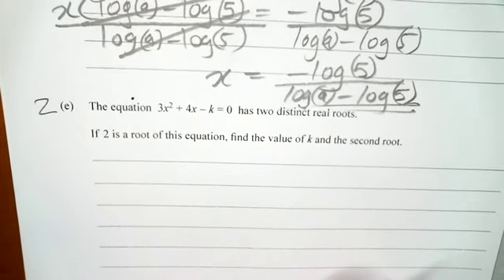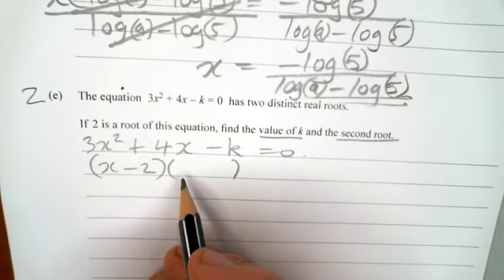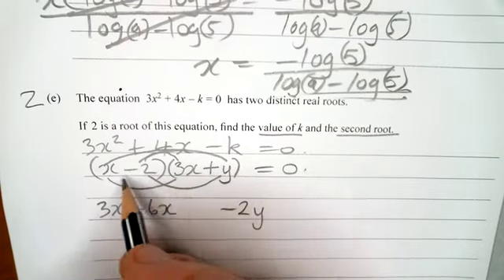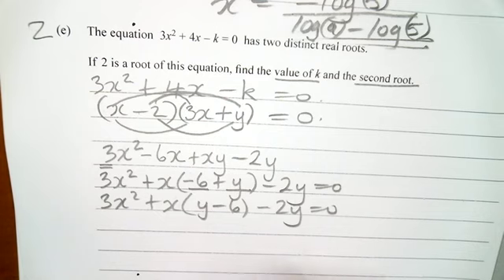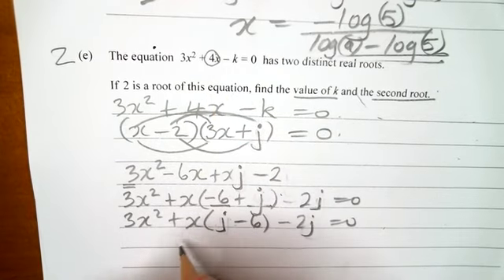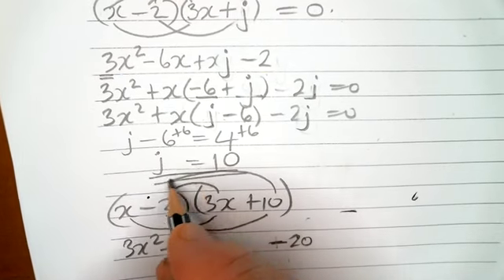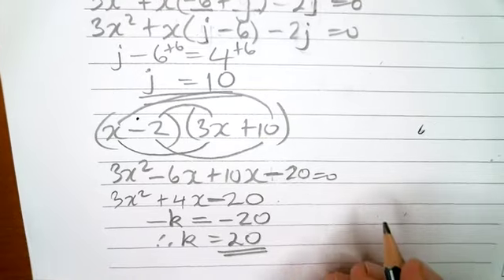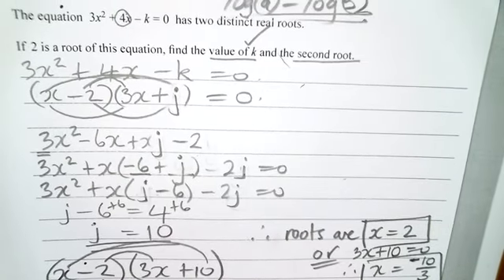2013 NCEA 2 Algebra Exam Q2e